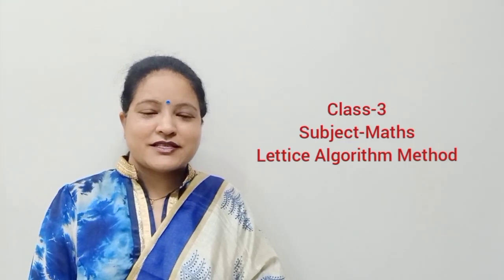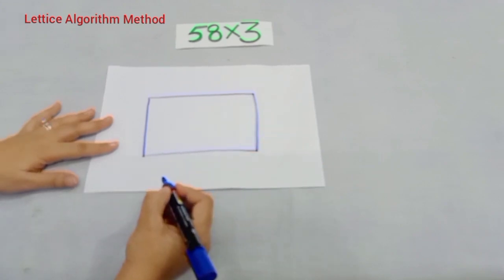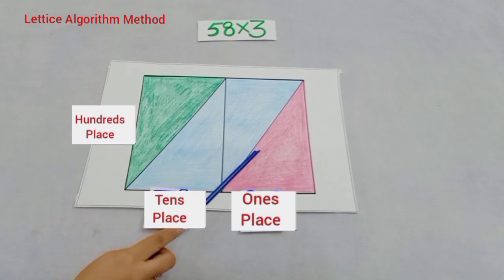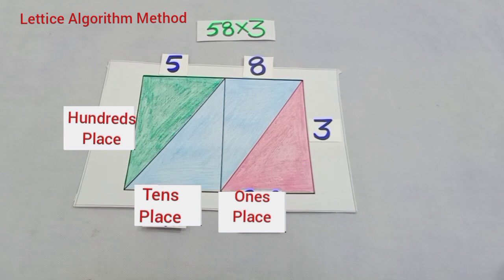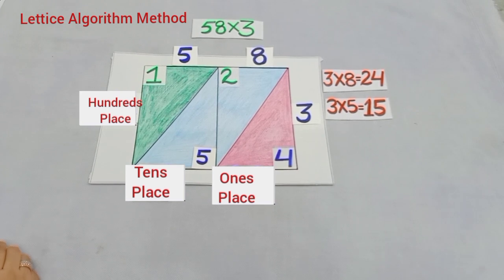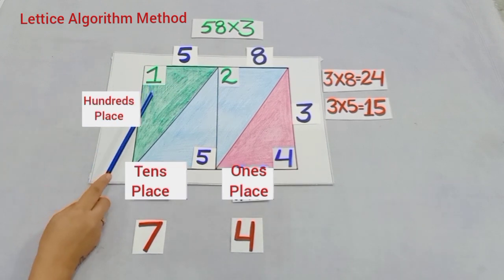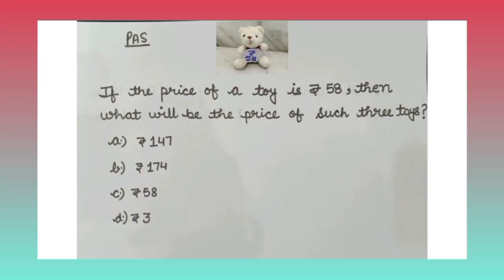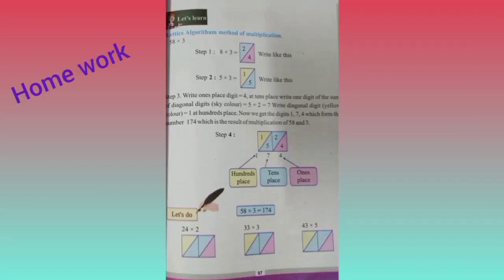Learn multiplication using Lattice algorithm in English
Maths world
Chapter : 3

Learn multiplication using Lattice algorithm .